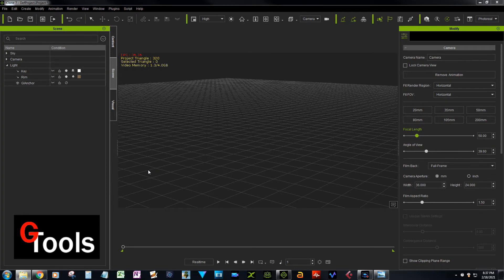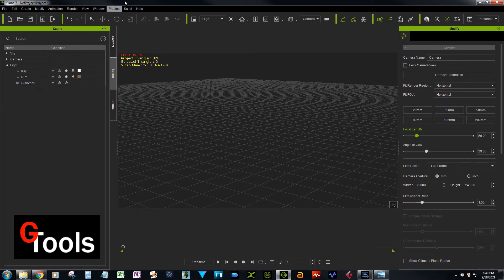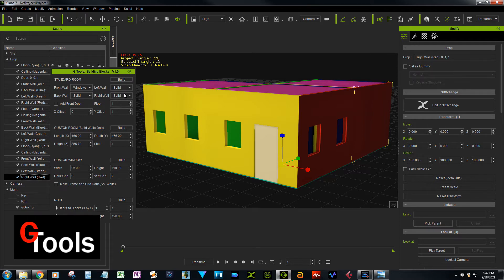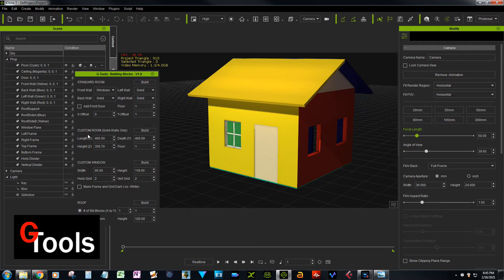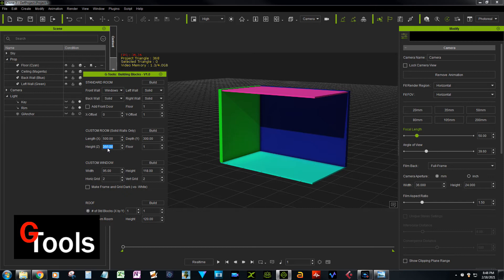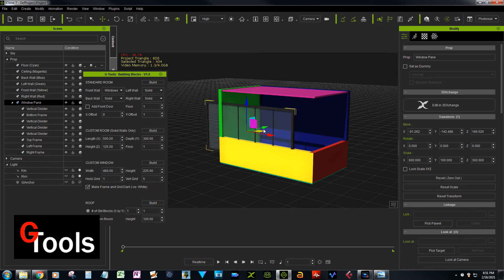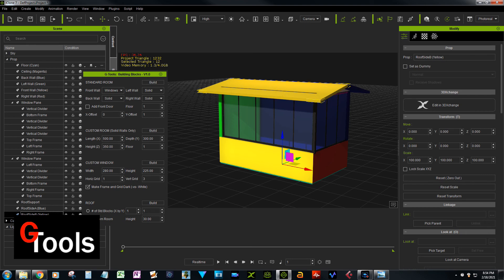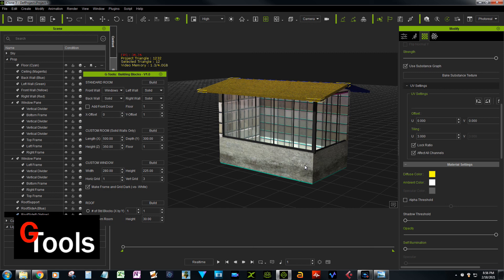Building Blocks - Tutorial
This video is an overview of the Building Blocks plug-in for iClone that allows you to quickly and easily create 3D structures from standardized "blocks".